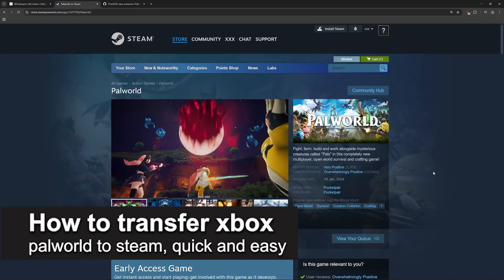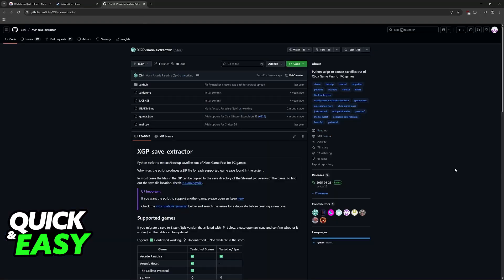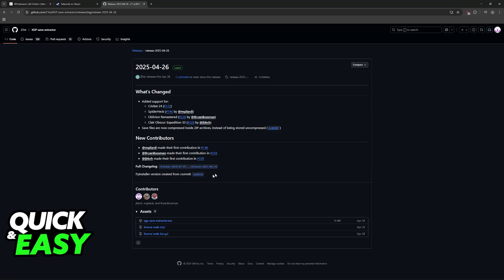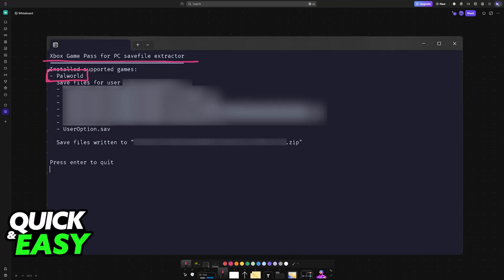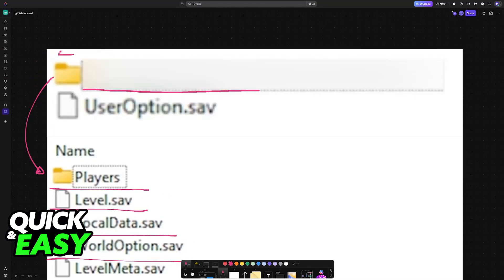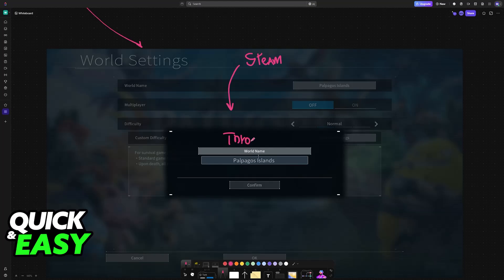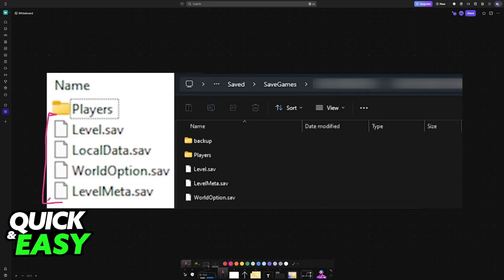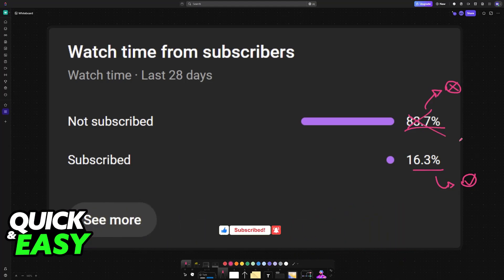How To Transfer XBOX Palworld to Steam (2025) - Step by Step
I will solve your doubts about how to transfer xbox palworld to steam, and whether or not it is possible to do this.

I hope I have helped you with the video!